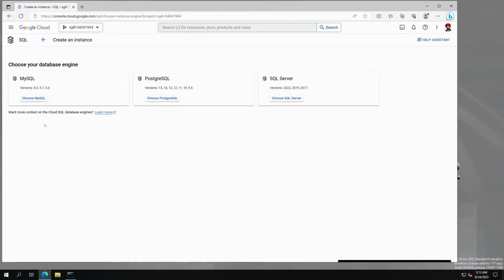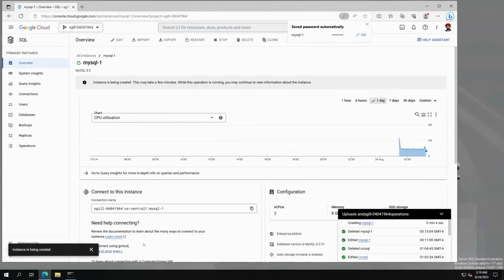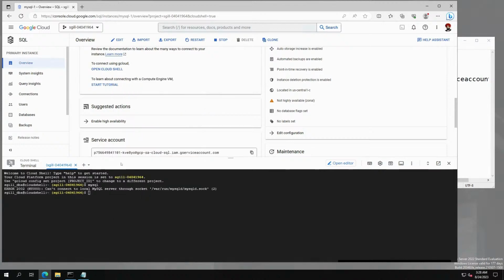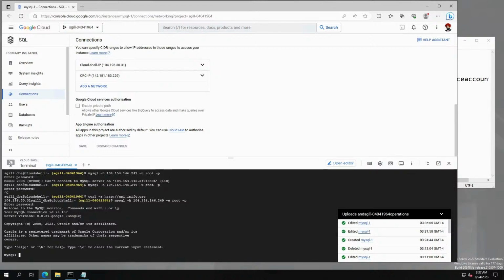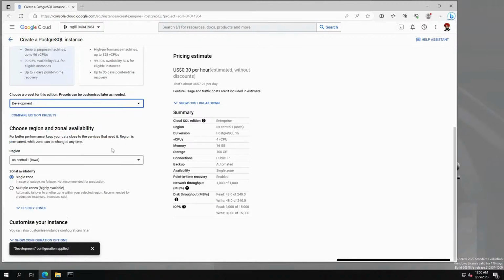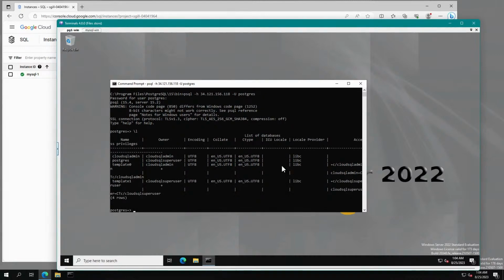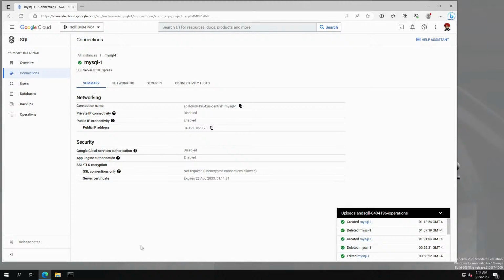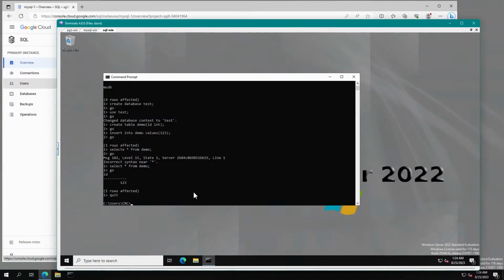Databasing Along With CRC - 13 - Google Cloud Databases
Basic Walkthrough Google Cloud Databases